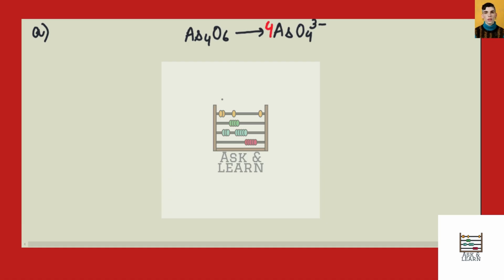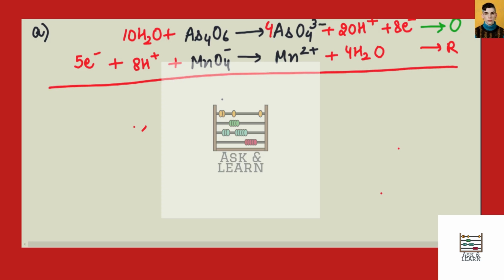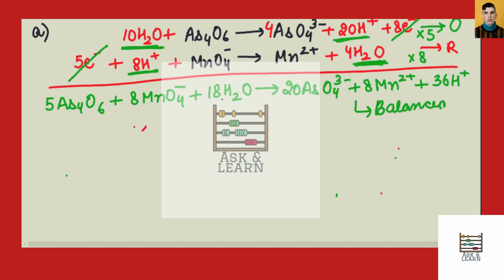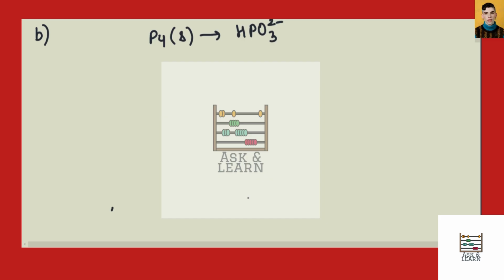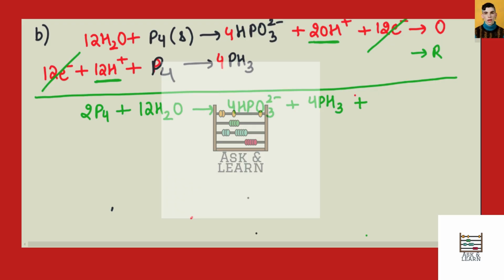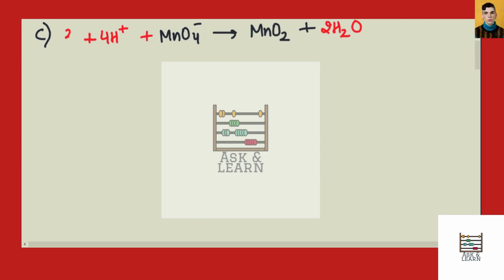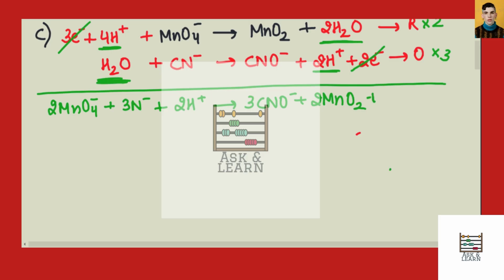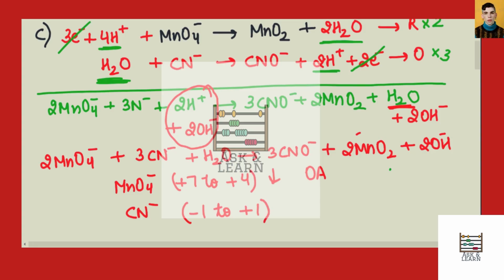Balance the following skeleton reactions and identify the oxidizing and reducing agents: